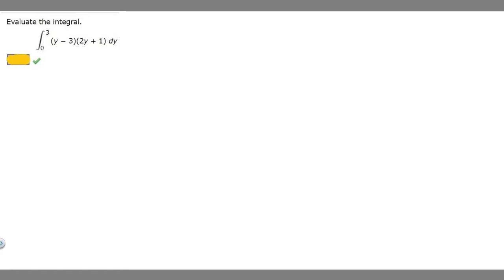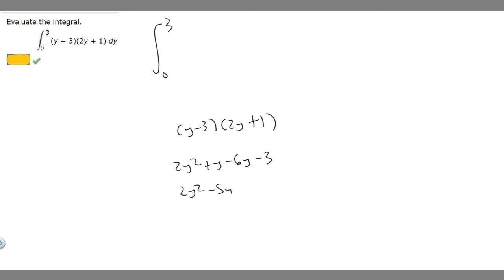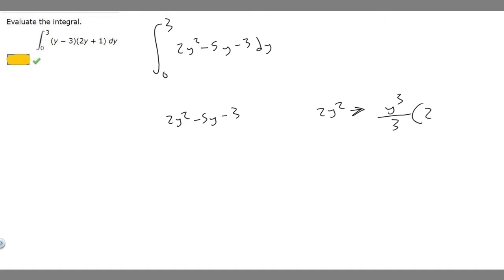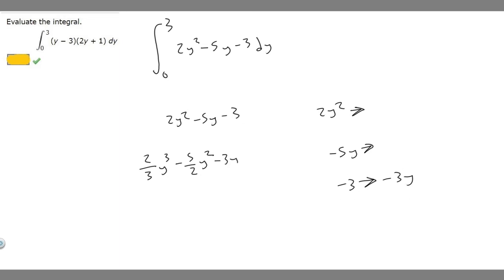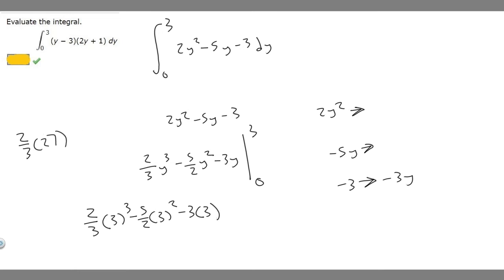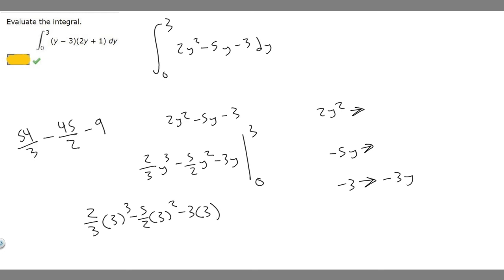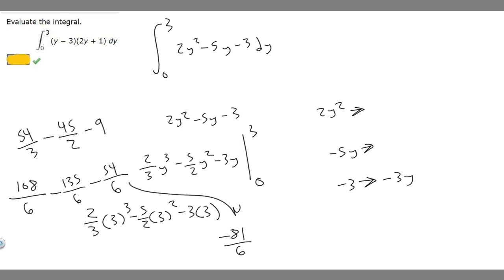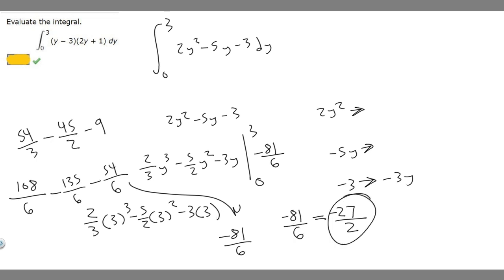Evaluate the integral.3(y − 3)(2y + 1) dy0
3
(y − 3)(2y + 1) dy

0 .